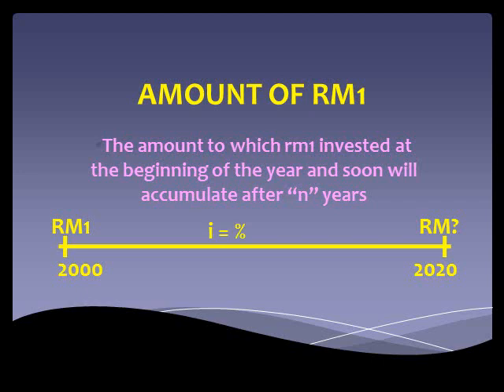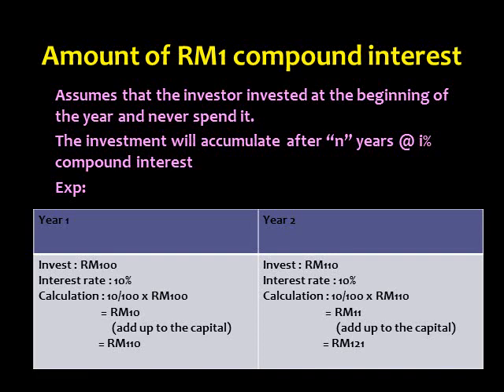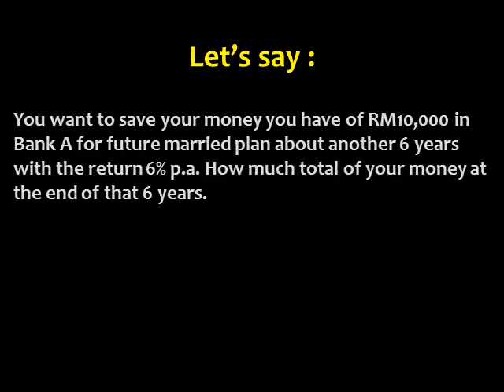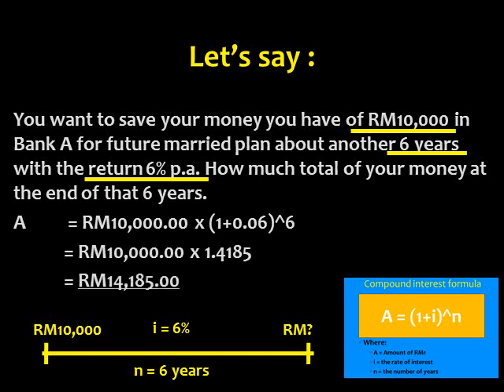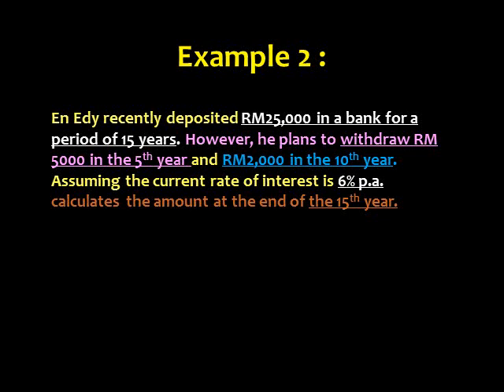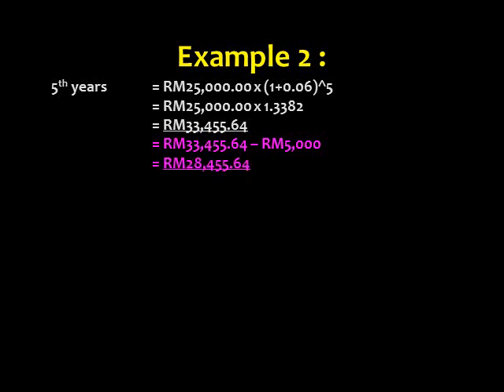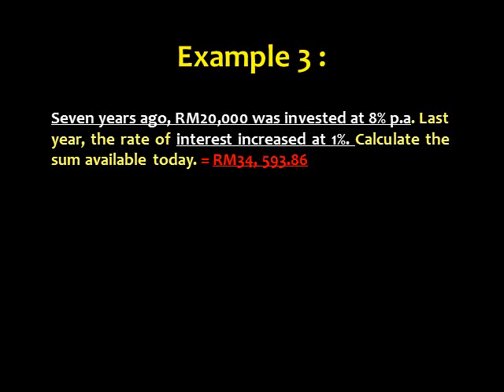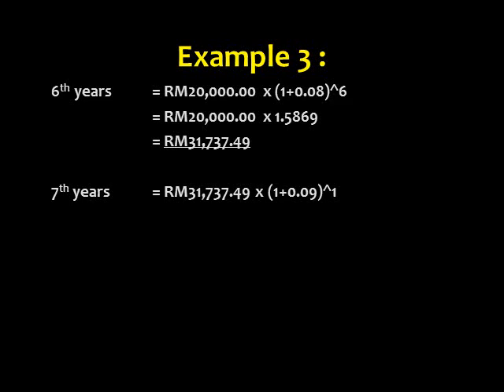AMOUNT OF RM1